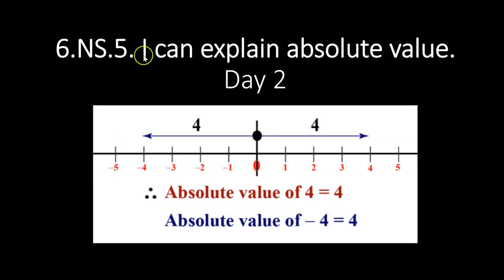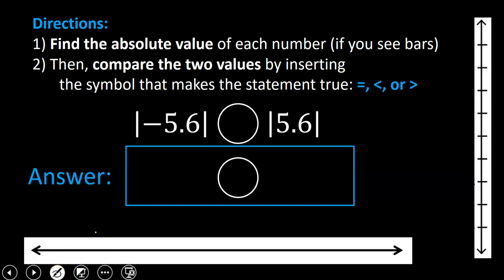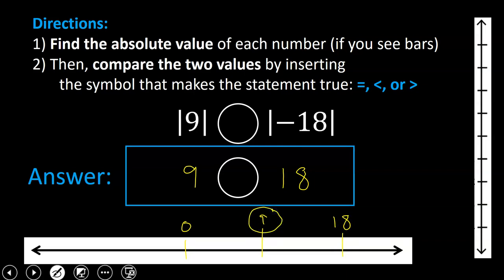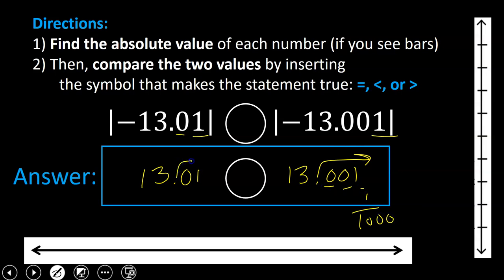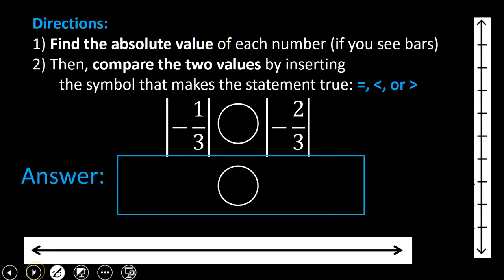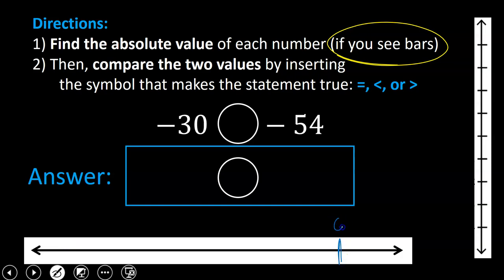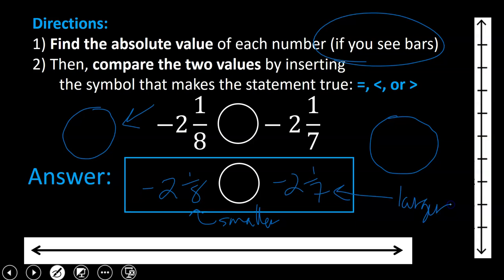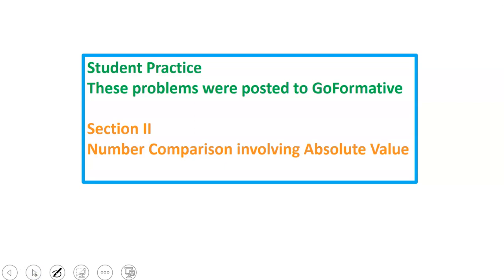Number Comparison Absolute Value Day 2